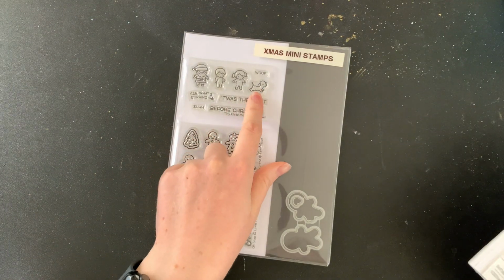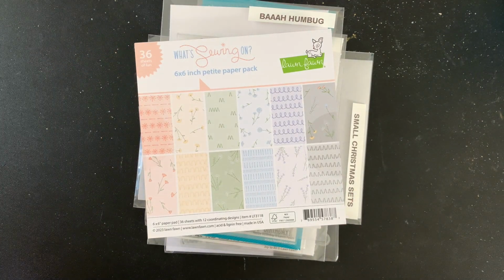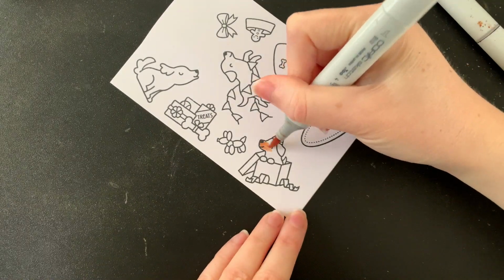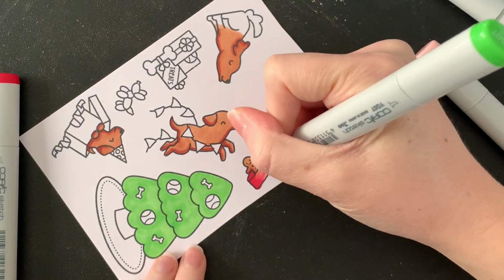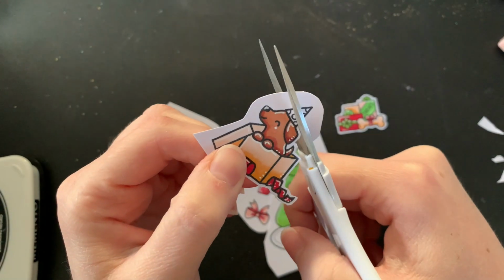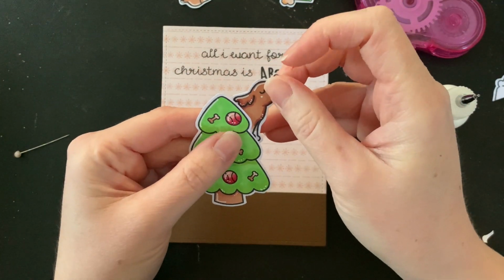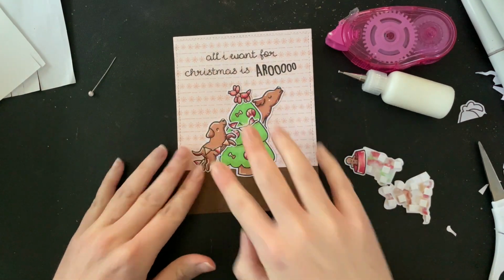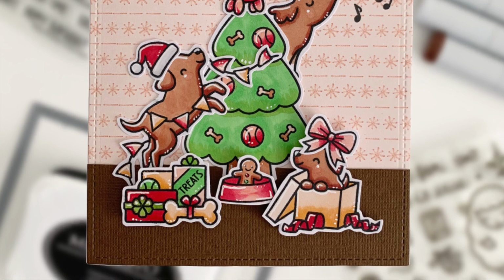Hobby Hoppers Magic Maker Project July 2023 - Puppy Christmas Card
Hello everyone!

I'm so excited to be back with another Christmas craft to share with you!

Today's card is a ✨Magic Maker✨ project for Hobby Hoppers! Here is the link to the store and the products I used to create this card.